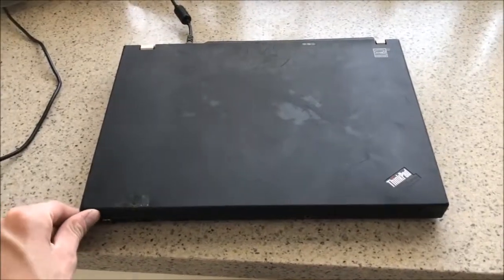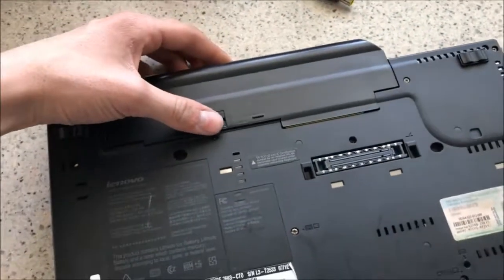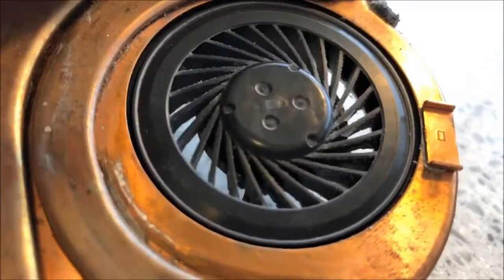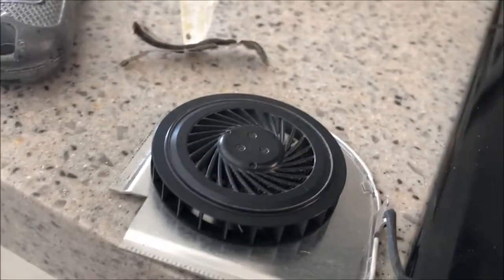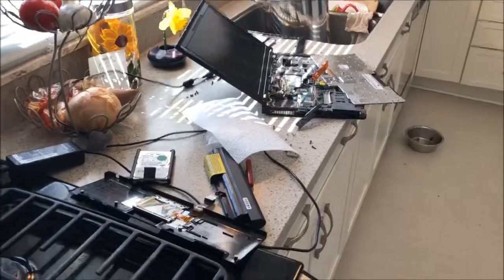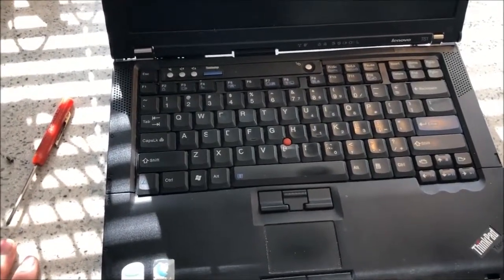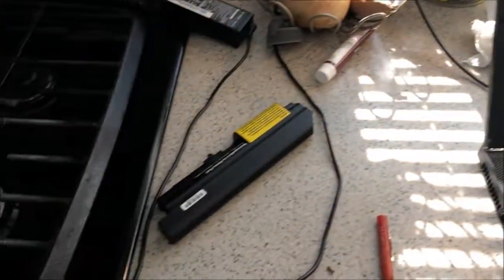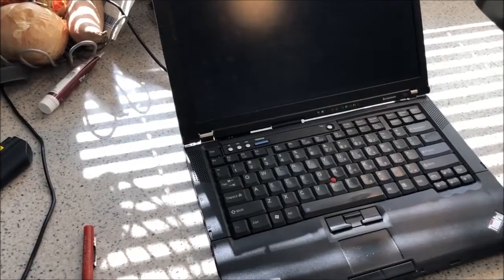Repairing Lenovo ThinkPad T61 Fan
Filmed yesterday, edited on this computer today, still very quiet. I do realize that I could probably  have just taken some needle nose pliers to the faen[TM - Jay] and pulled it out without bending the tabs and cutting the tape, nonetheless, it allowed for easier cleaning of the fins.